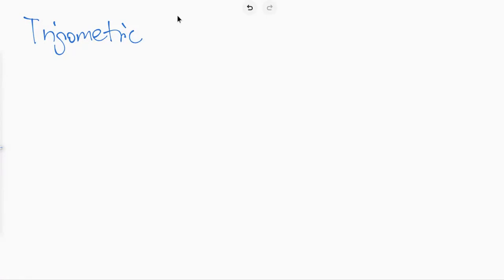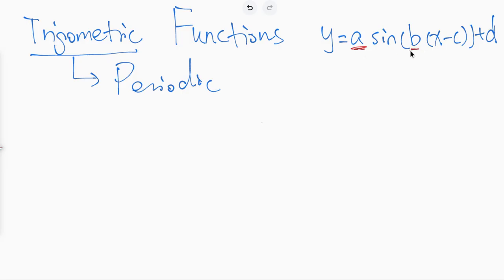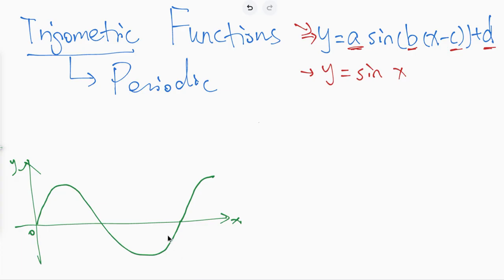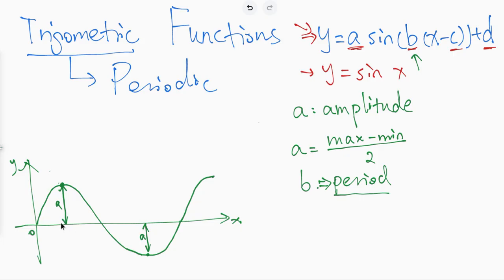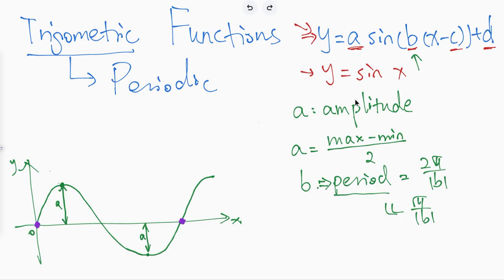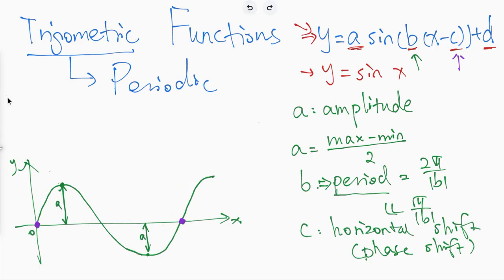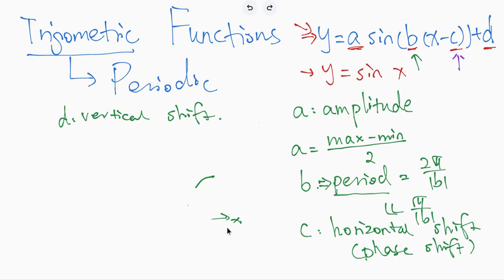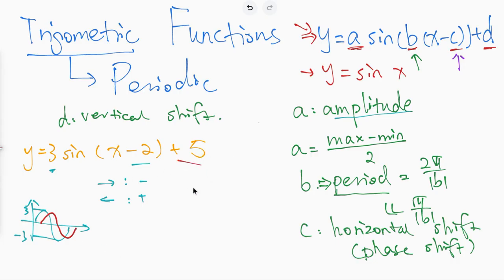Transformation of Trignometric Functions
All you need to know about transformations of trigonometric functions!